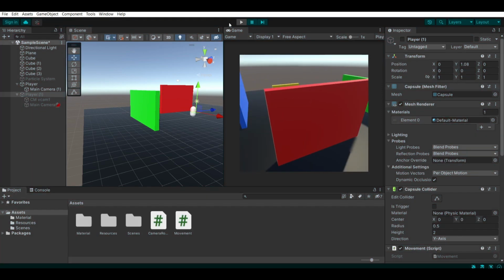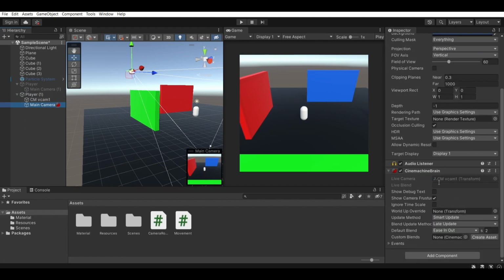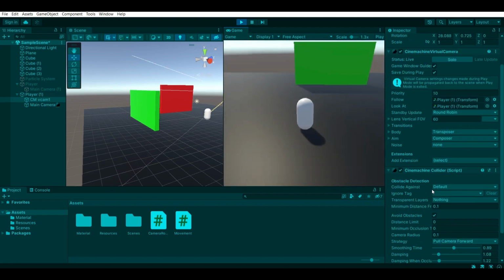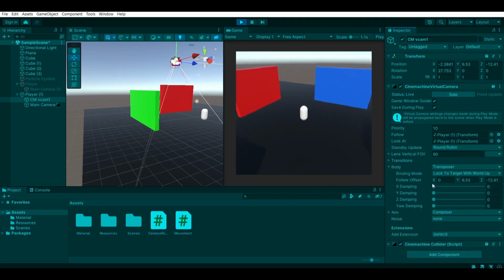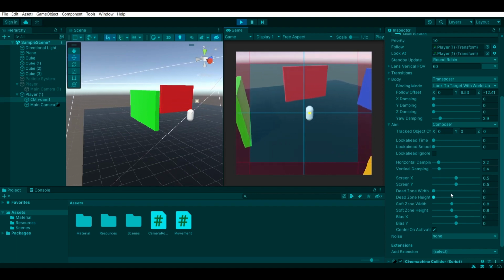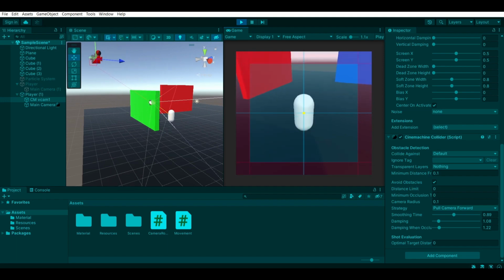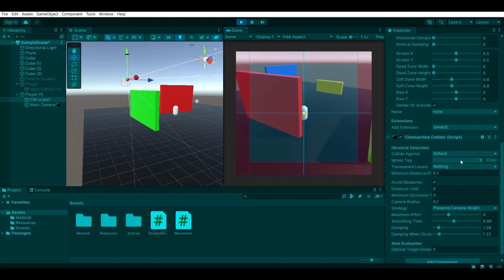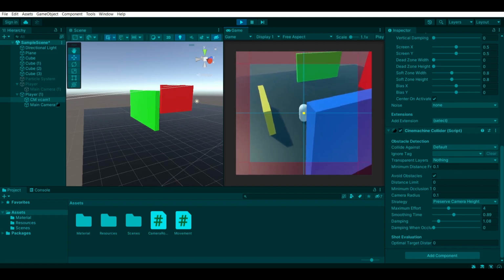HOW TO PREVENT OBJECTS FROM BLOCKING CAMERAS IN UNITY [2023, UNITY, 3RD PERSON VIEW]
In this video, I will show you how to easily prevent cameras from being blocked or going through objects in Unity for a 3rd person game/view.